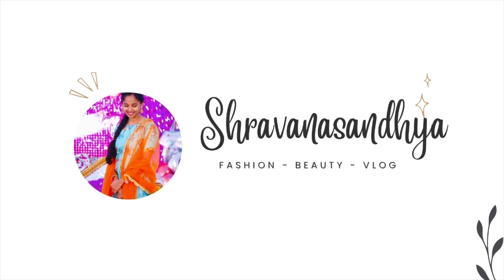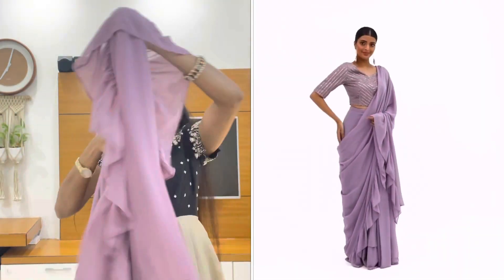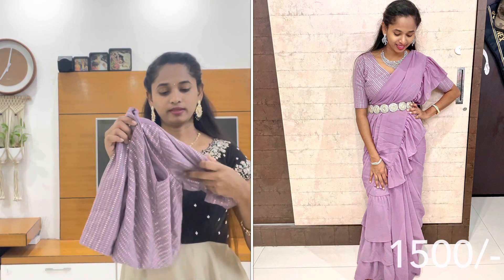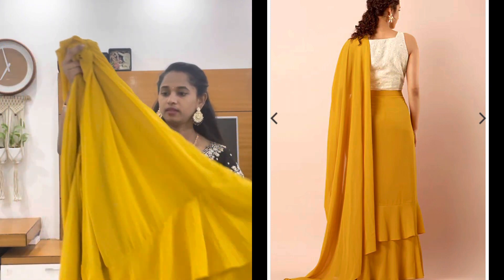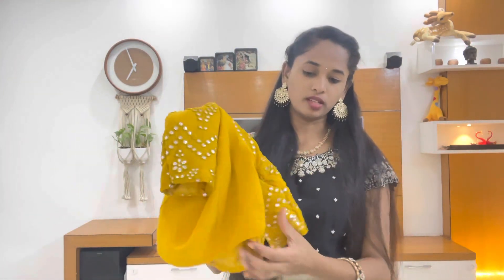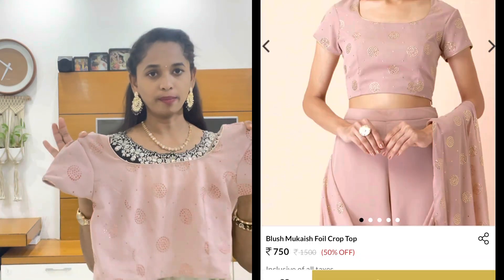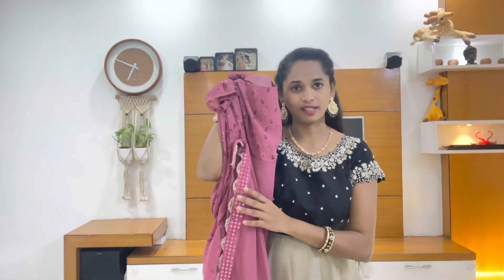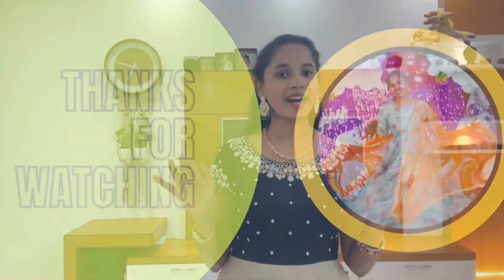1 minute saree haul || New year outfit below 1500rs || readymade ruffle sarees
Hey everyone🙂,
I'm sharavanasandhya,I'm from hyderabad.This is my channel on youtube,in this place im gonna share my passion where everyone will find videos on beauty & makeup,fashion & styling,diy & hacks,lifestyle & vlogs.make me your long distance bestfriend,share my passion with you.

COPYRIGHT : everything you see on this channel is created by sharavanasandhya,unless stated otherwise DO NOT use the content without PERMISSION.

This is not a sponsered video,I have purchased all the products from my money unless otherwise mentioned.